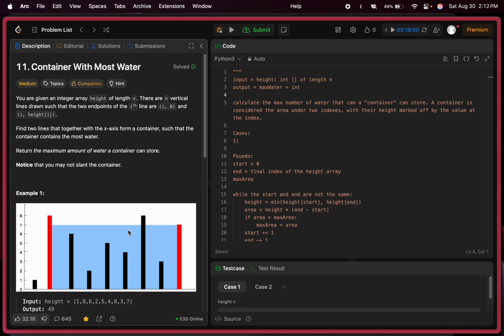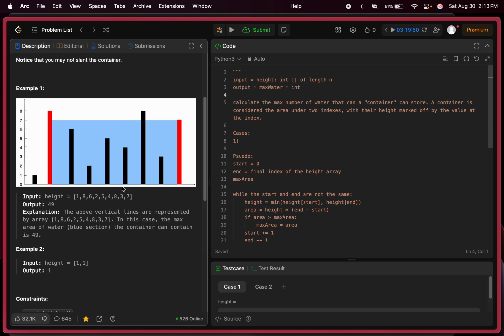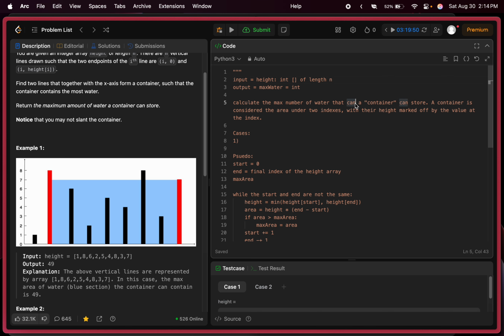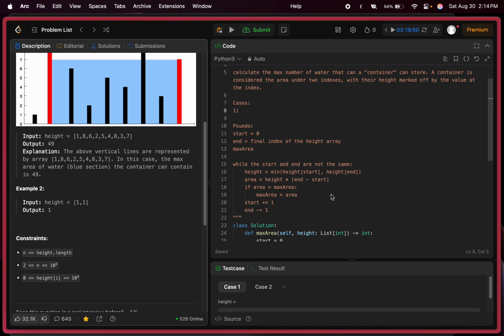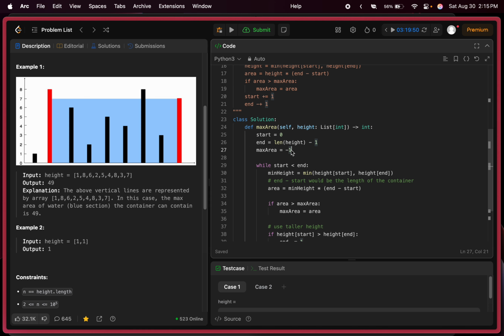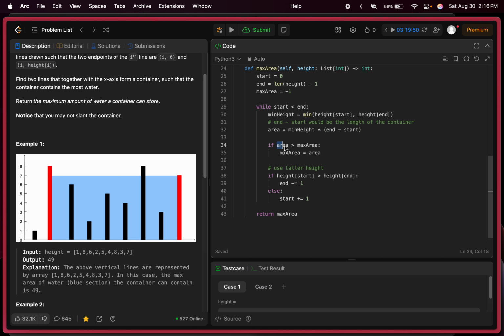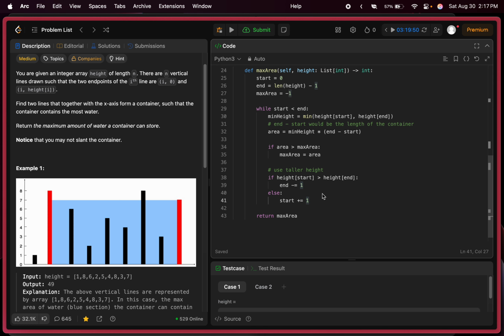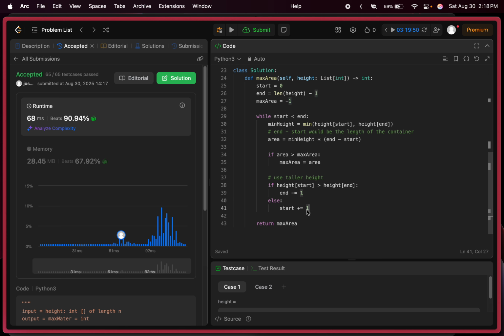LeetCode #11 Container With Most Water (Medium)